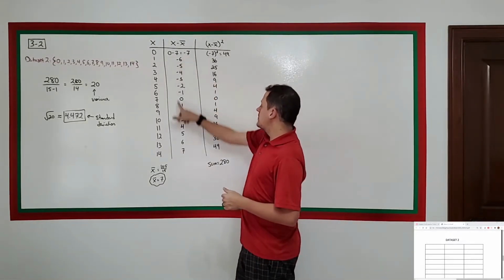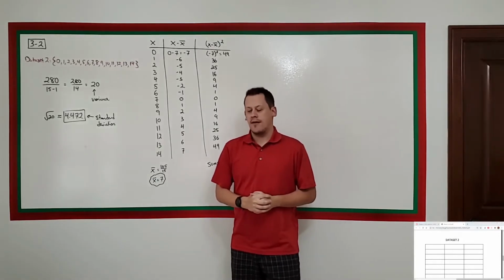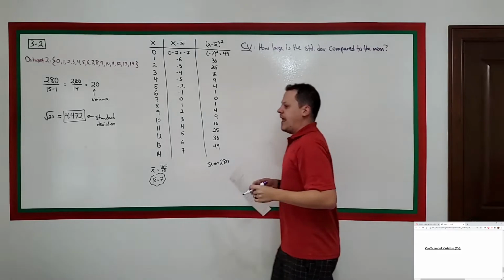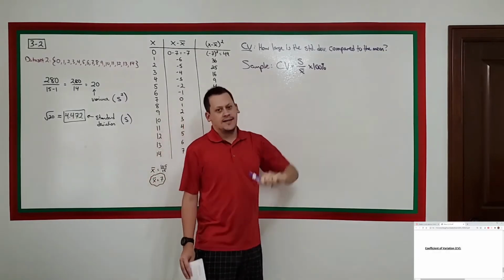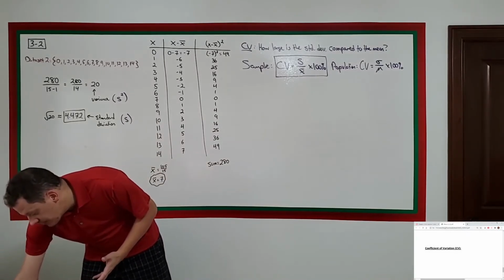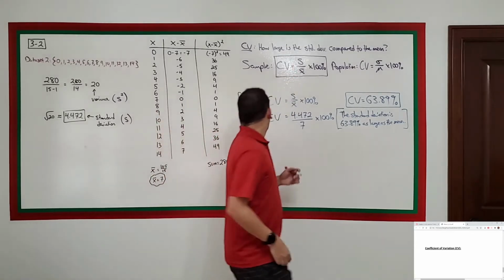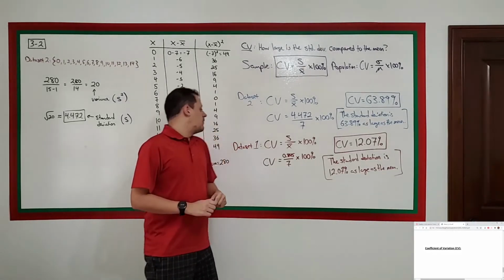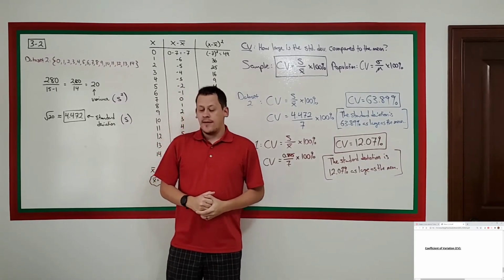Probability and Statistics 3-2 Part 2 (Fixed): Coefficient of Variation!